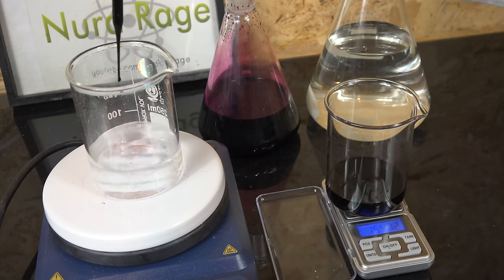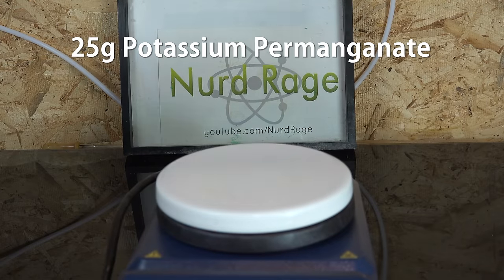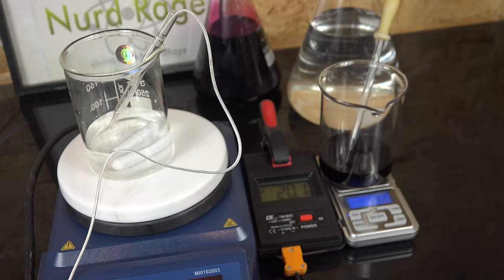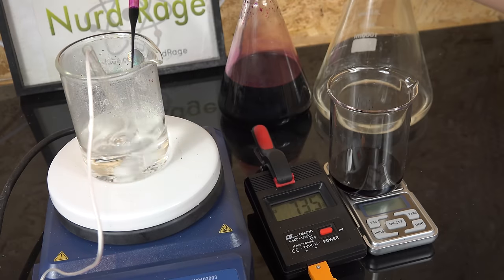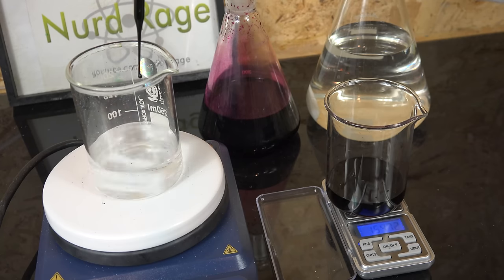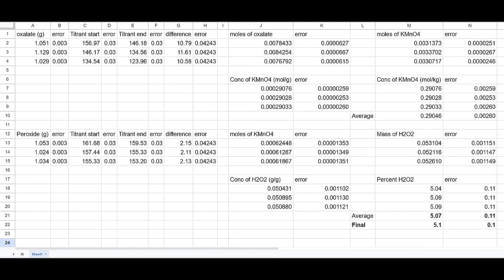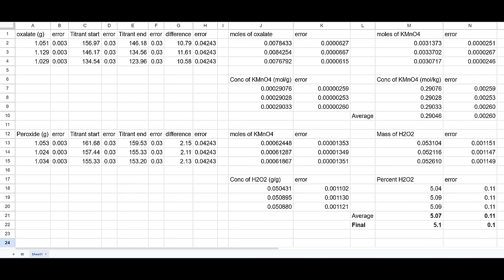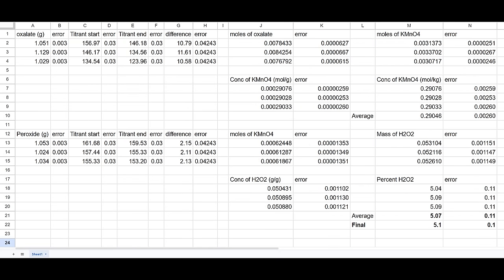Find the Concentration of Hydrogen Peroxide by Titration with Potassium Permanganate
In this video we find the concentration of hydrogen peroxide by titration using domestically available chemicals and equipment.

Hydrogen peroxide is titrated using potassium permanganate solution that was standardized with sodium oxalate. The titration is performed in a solution of sodium bisulfate to provide the acidic protons needed to run the reaction. Sodium oxalate is titrated with the potassium permanganate at 70 Celsius until a lingering pink or brown color is observed. The amount titrated is used to determine the actual concentration of the potassium permanganate.

Once the concentration is known, hydrogen peroxide is titrated with potassium permanganate until a lingering pink color is observed. Using the known concentration of permanganate the concentration of the hydrogen peroxide can be determined.